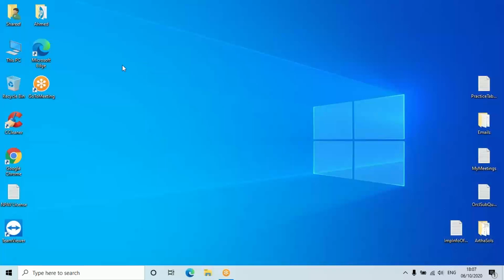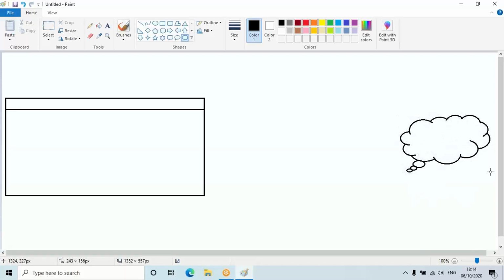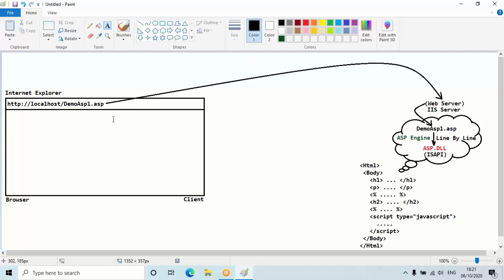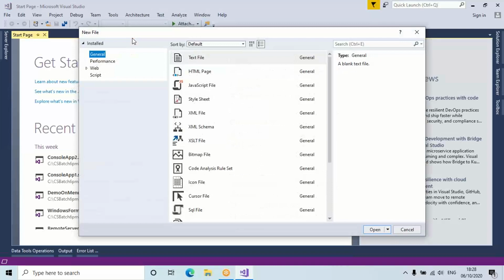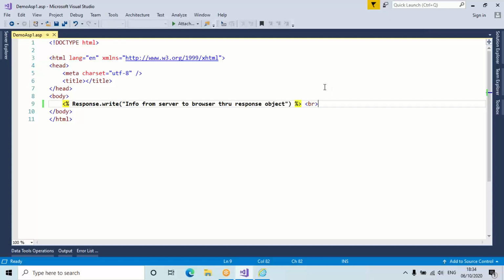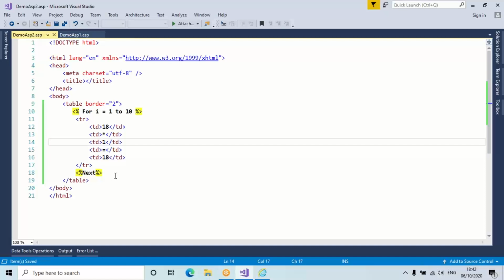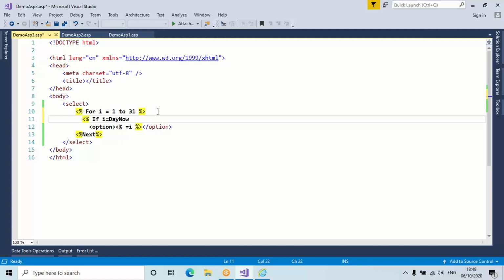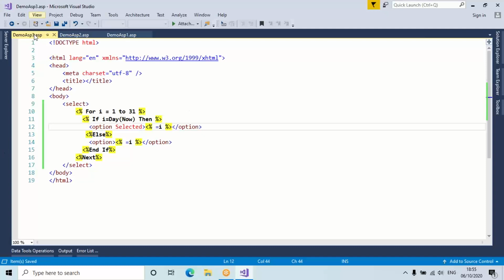ASP NET CLASS VIDEO-19